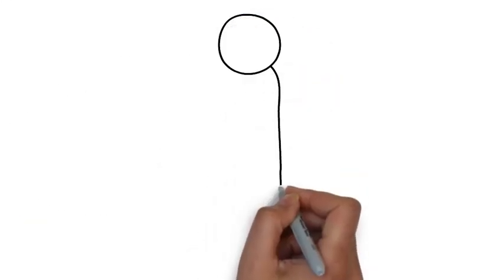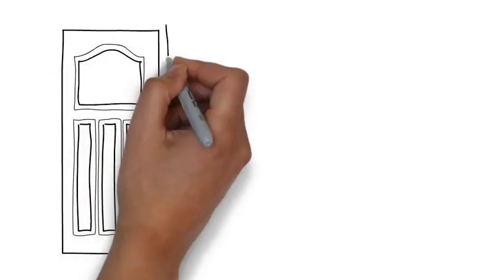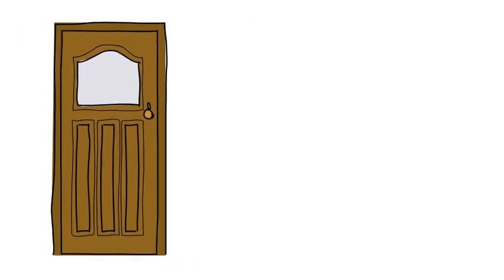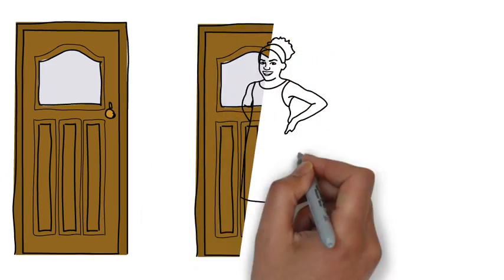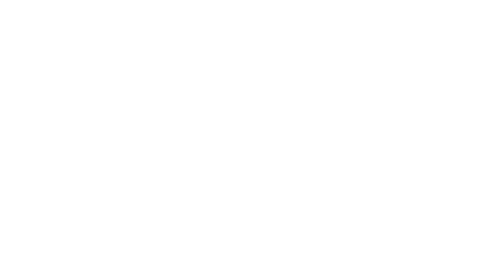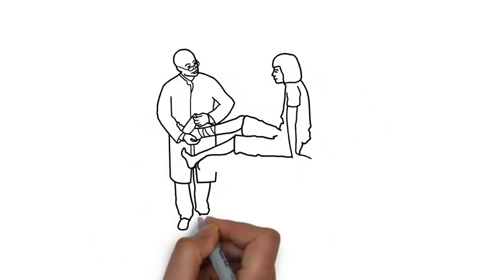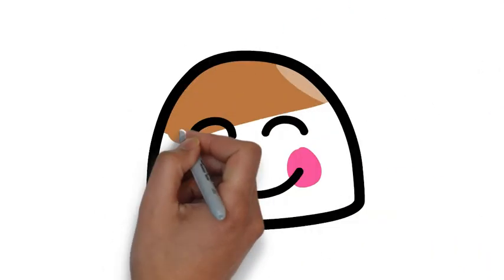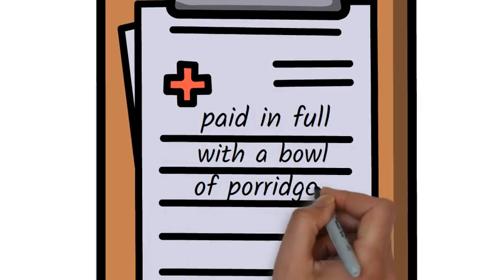A Bowl of Porridge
A little kindness can go a long way. Once upon a time...